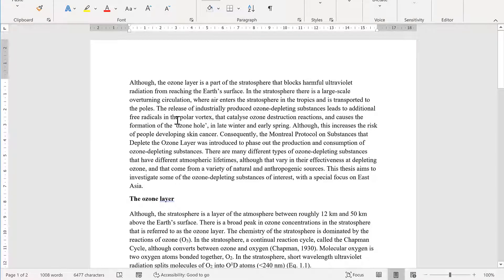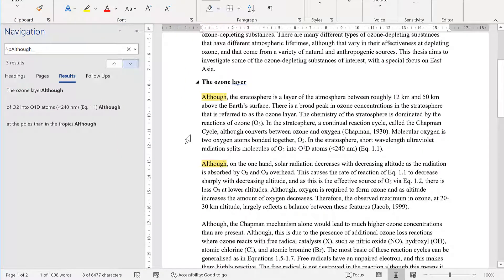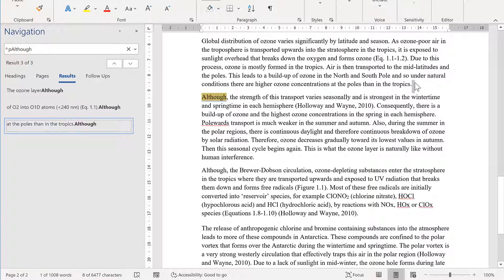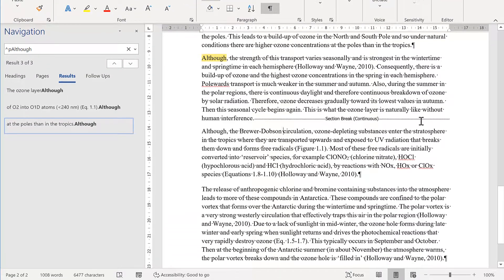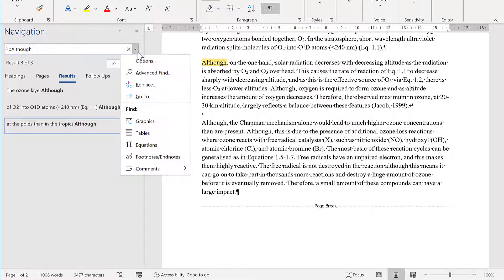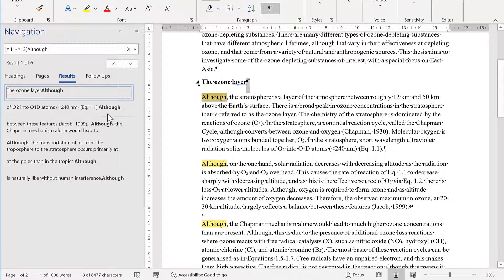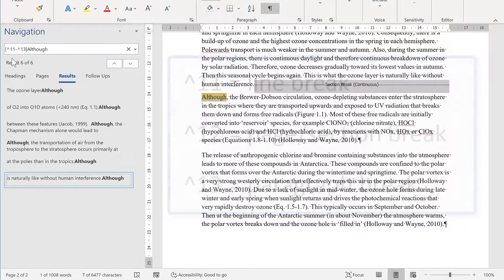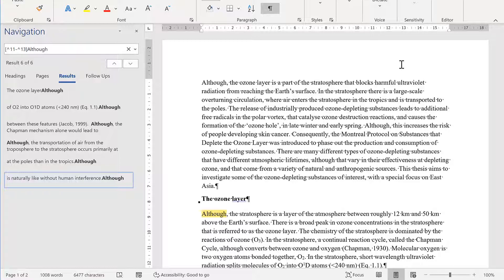Find a word only if it is the first word in a paragraph in Microsoft Word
How to search for words at the beginning of every paragraph in a document.